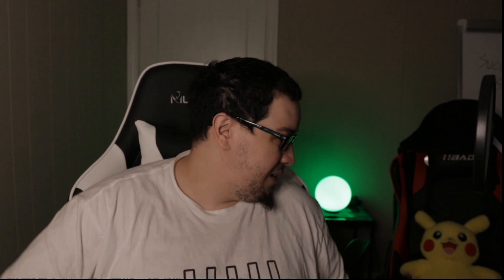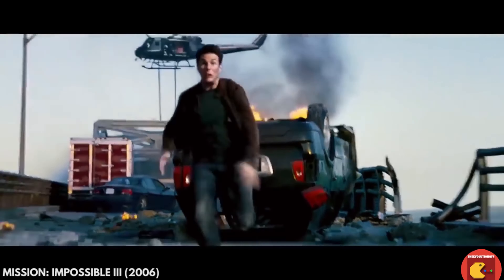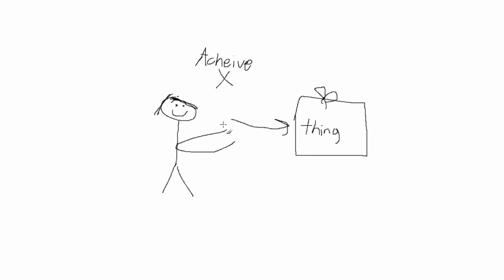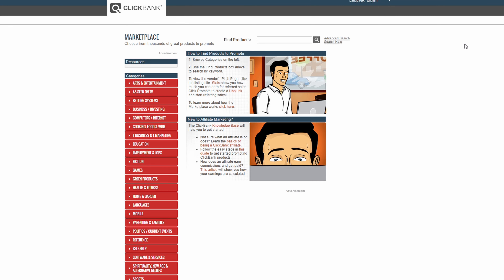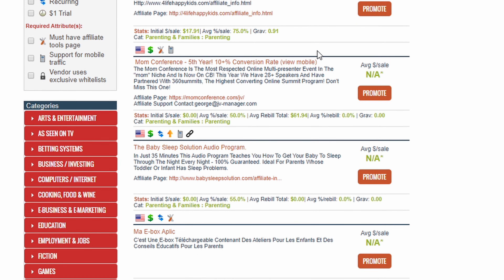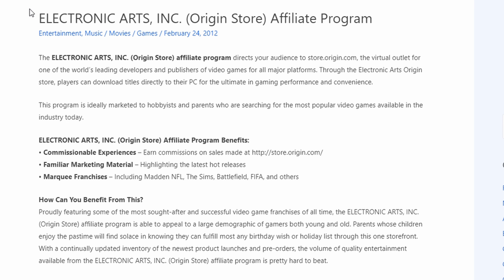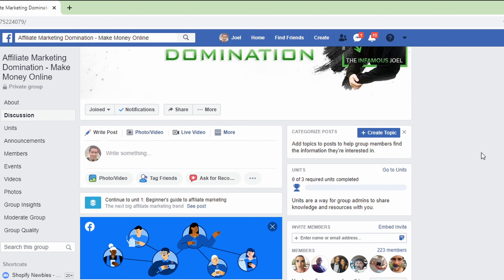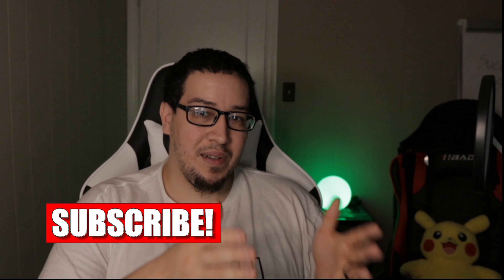HOW TO MAKE A LIVING ON SOCIAL MEDIA | No Following or Products Needed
🔹 No Funnels. No Tech Headaches. No Wasted Time. Just a proven system that turns $5/day ads into consistent commissions.

👥 Join My Free Community (No Fluff, Just Results)

⚠️ Beware of Scammers: I NEVER DM about crypto schemes or sketchy offers. If you see that—it’s NOT me. Verify before you trust.